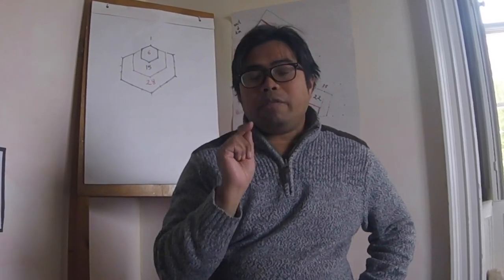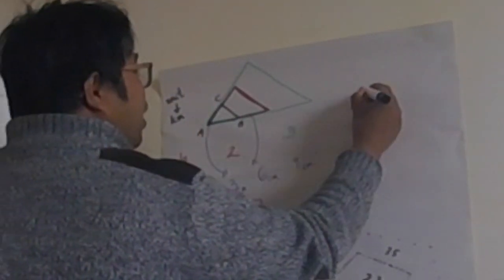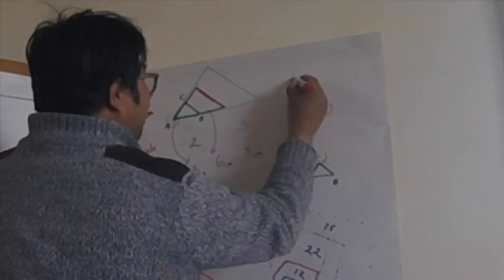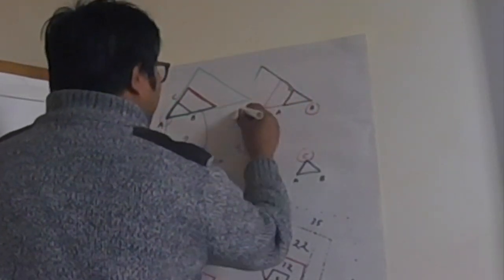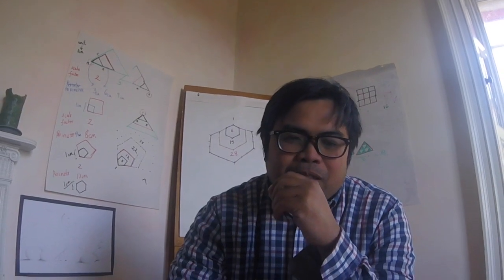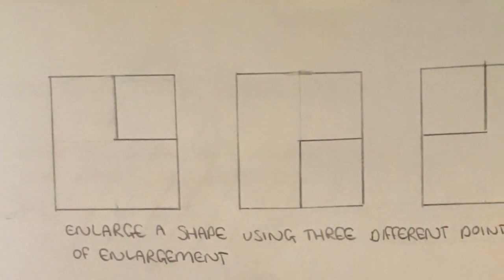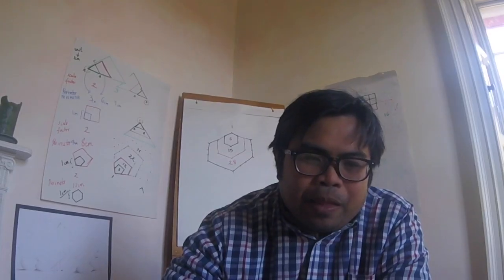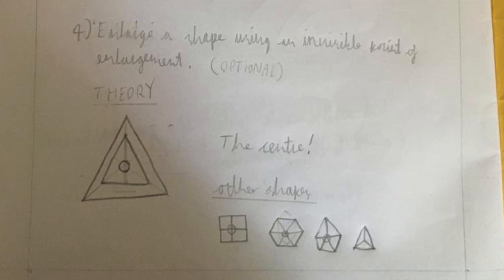Transformation of Shape : The Centre of Enlargement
To enlarge a shape, you need a center of enlargement.  This is an introduction to the idea and this would be followed up by a more precise transformation using graphs and later on , using computer software. You can watch it on its own..

This part of a series of live online classes about the transformation of shapes.